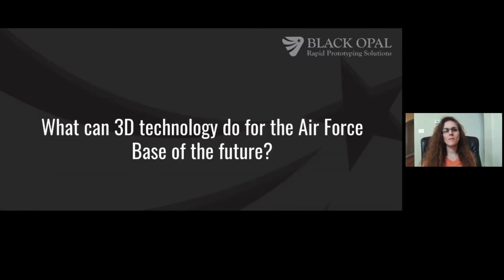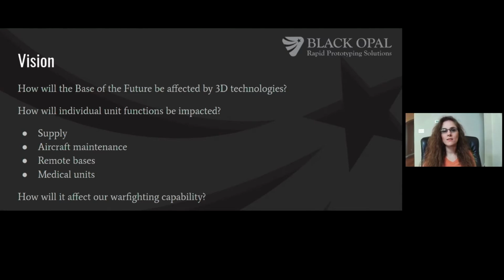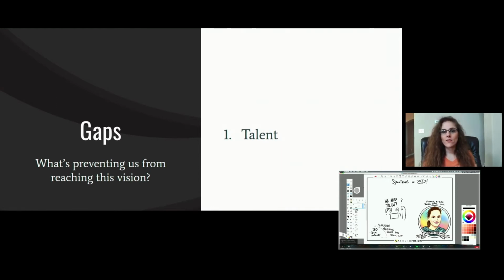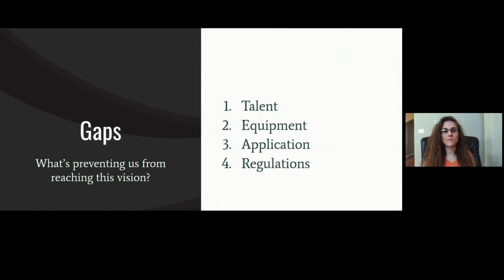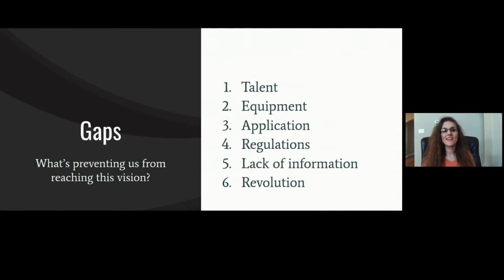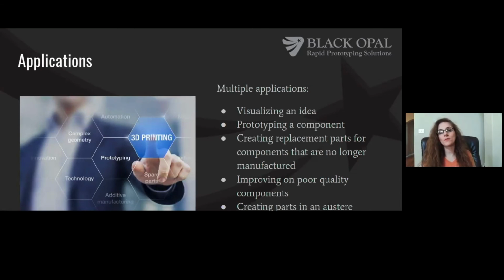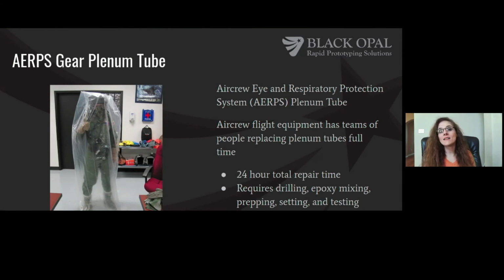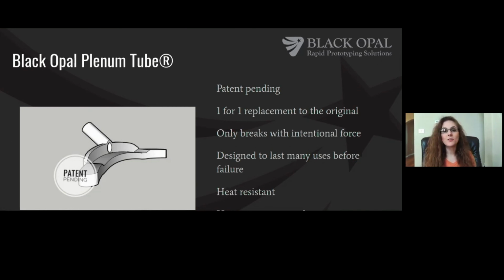Catherine Norcom: Solutions in 3D! /// AFWERX Fusion 2020 ///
Listen as Catherine Norcom, Founder and CEO of Black Opal LLC, speaks during AFWERX Fusion 2020.

Catherine is a 10 year USAF veteran where she served as an Instructor In-Flight Refueling Specialist. While active duty, she was highlighted for her technical and prototyping talents. She was asked to set up the first grassroots maker's space and became the director of the Phoenix Spark Innovation Lab at Travis, AFB. She mentored Airmen, worked with units, and developed multiple prototypes and innovative solutions for the Air Force - resulting in large manpower and cost savings. Her work has been publicly recognized by senior Air Force leadership to include Air Mobility Command and former SECAF Heather Wilson. She now owns her own company offering 3D modeling and manufacturing custom components and replacement parts in addition to advising military bases on how to set up and run successful maker's spaces.

AFWERX is the Air Force's team of innovators who encourage and facilitate connections across industry, academia, and military to create transformative opportunities and foster a culture of innovation. Our mission is to solve problems and enhance the effectiveness of the service by enabling thoughtful, deliberate, ground-up innovation.

We do this with an approach that combines startup urgency with the largest pool of motivated talent in the world to uncover opportunities to improve Air Force capabilities, connect and engage the right stakeholders, and facilitate outcomes. AFWERX was established in 2017 by the Secretary of the Air Force and reports to the Vice Chief of Staff of the Air Force.